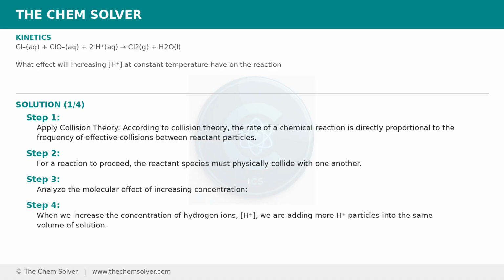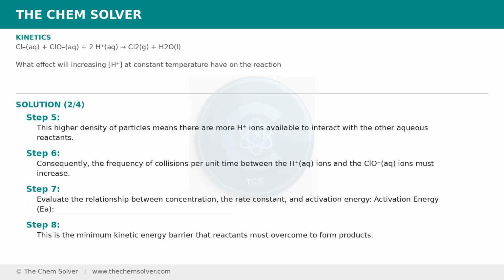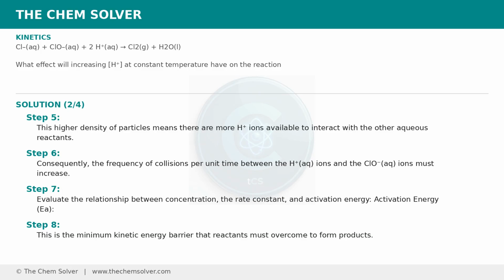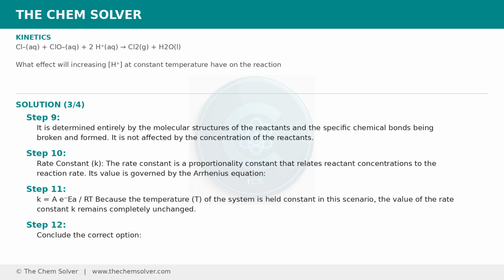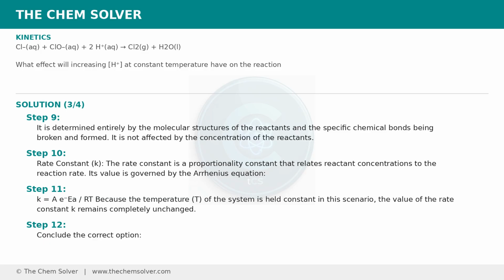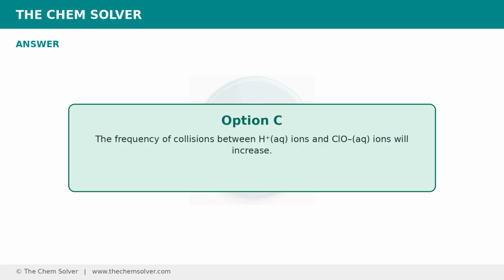AP Chemistry 2017 Q29 — Kinetics | Free Practice + Solution